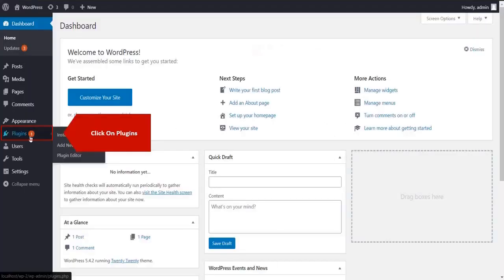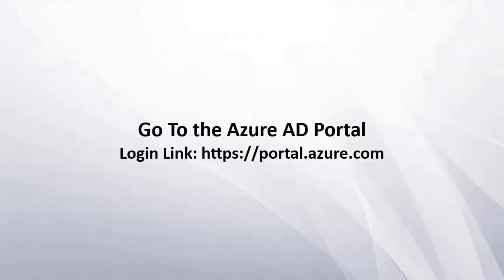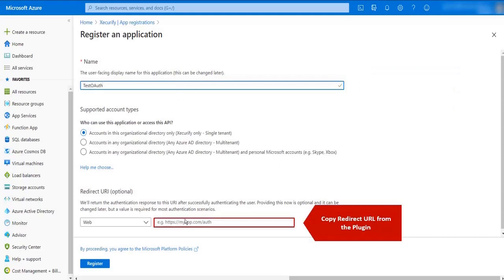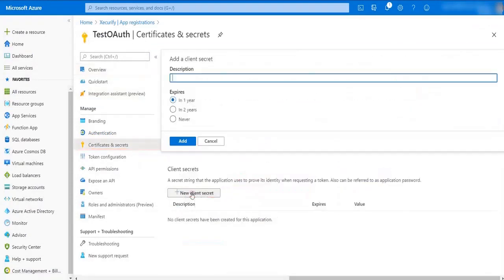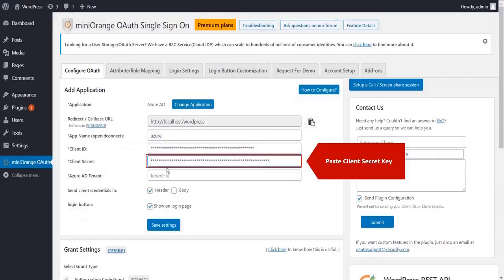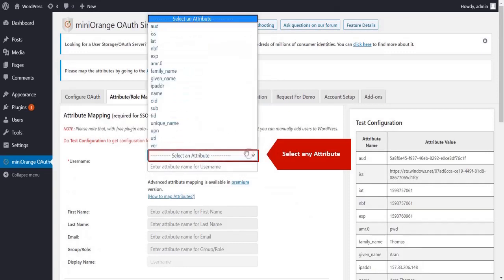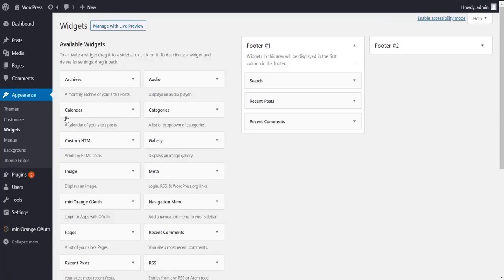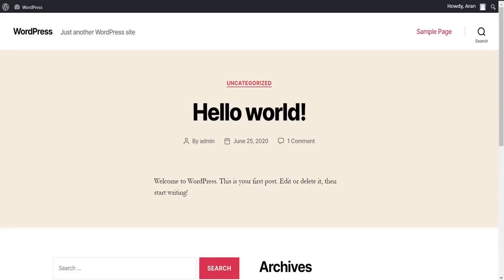Azure AD Single Sign-On (SSO) | Azure AD SSO Login into WordPress with OAuth /OpenID Connect Plugin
Setup Login/SSO into your WordPress sites using the Azure AD account. Allow your users to log in to WordPress using their Azure AD account and allow user provisioning into WordPress.

Plugin to set up your WordPress site as OAuth / OpenID Connect Client